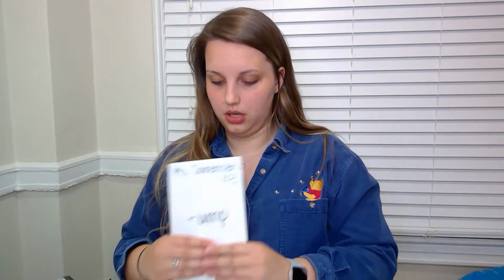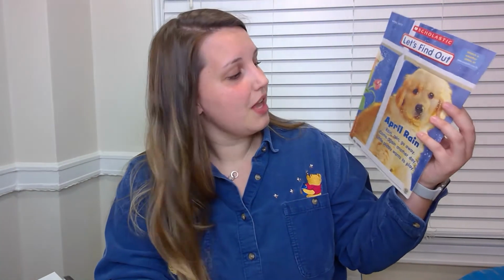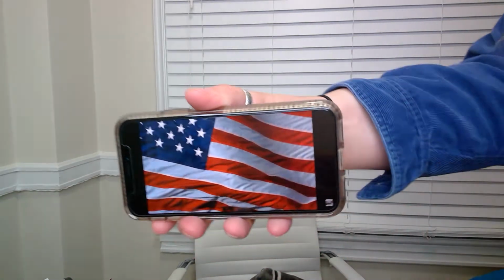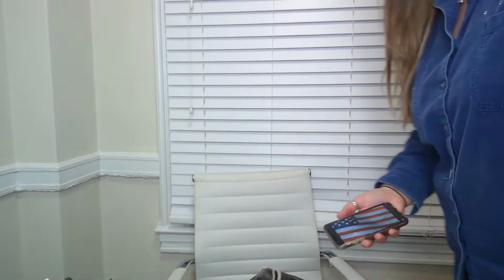Ms Sorensen day 51 attendance